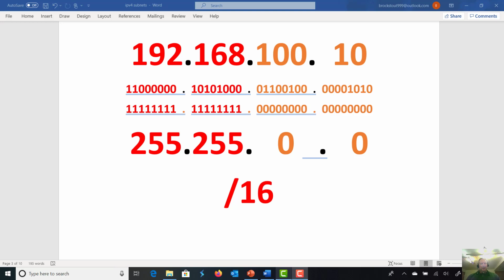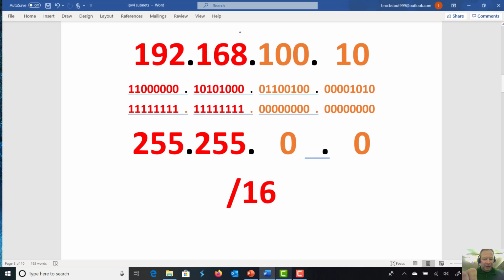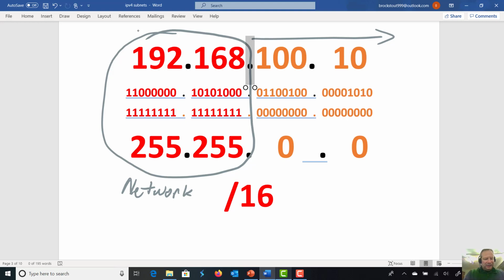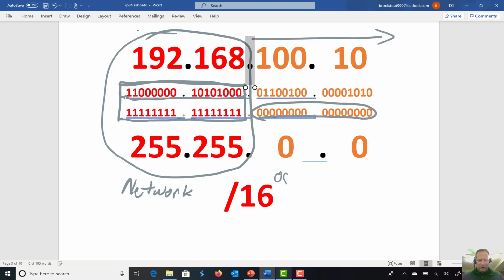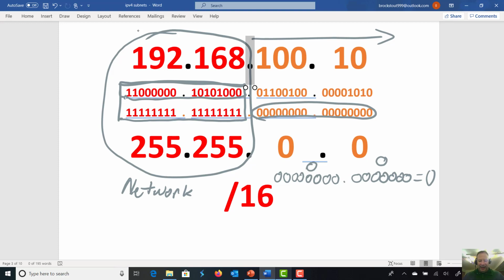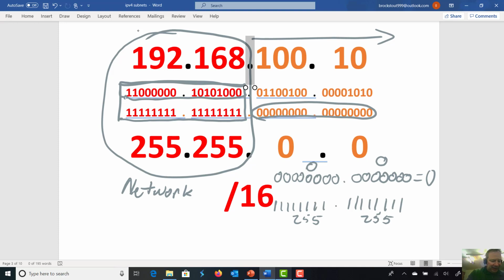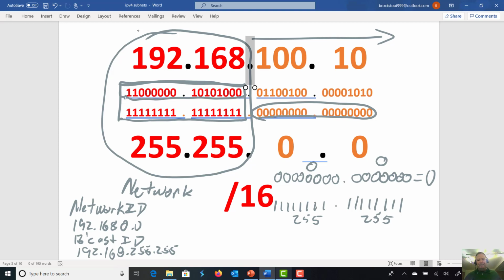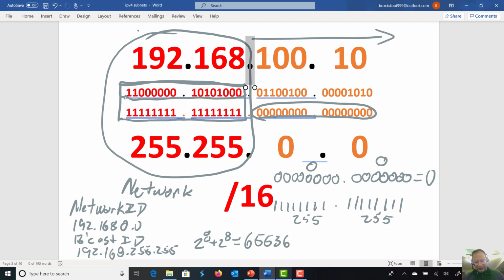ipv4 subnet 3 slash 16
CCNA 1 Mod 11 VLSM Slash 16 explained